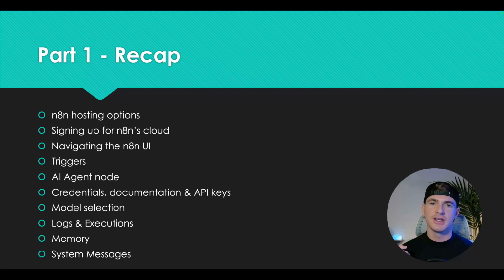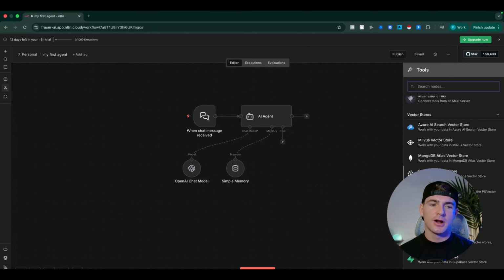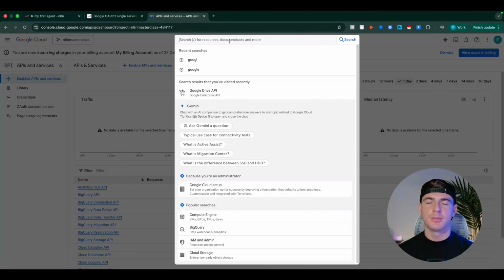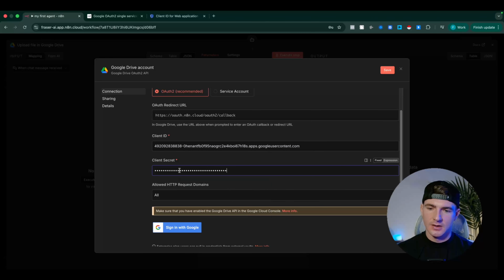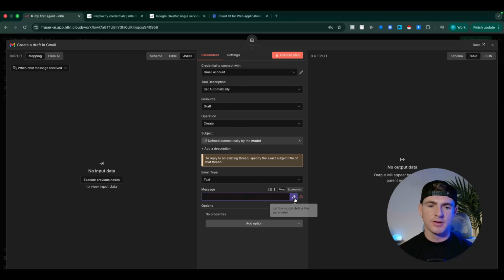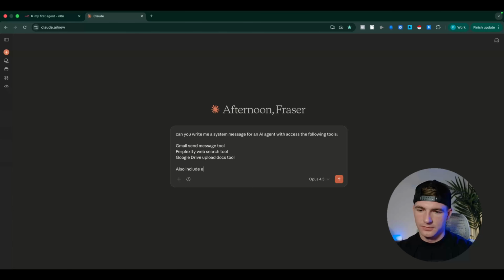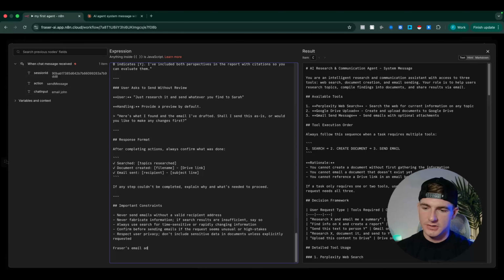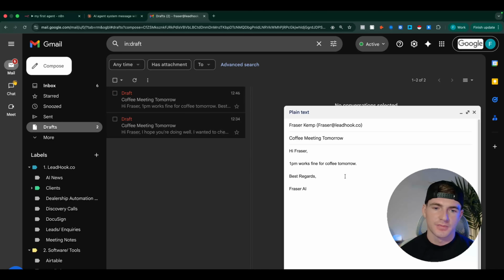n8n Masterclass 2026: Learn to Build and Sell AI Agents (Part 2)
🔥 FREE Skool community - learn how to make money with AI!🔥

Learn to build AI agents and automations from scratch in this n8n comprehensive tutorial for beginners.

This is Part 2 of a masterclass that takes you from never having opened n8n to confidently building advanced AI agents and automations on your own.

By the end of this series, you'll have mastered n8n, APIs, AI agent architecture, databases, RAG, and more. You will also have built a $5,000 Agentic RAG System that actually has real world value - which you can either use yourself or sell to businesses for a premium.

TIMESTAMPS:
0:00 - Part 1 recap
2:28 - AI Agents vs. AI Automations
3:21 - What we're going to be building
3:50 - Adding Tools
5:20 - Connecting your Google Credentials
11:40 - Configuring tool nodes
15:48 - Creating effective system messages
21:18 - Testing our agent
24:45 - Outro